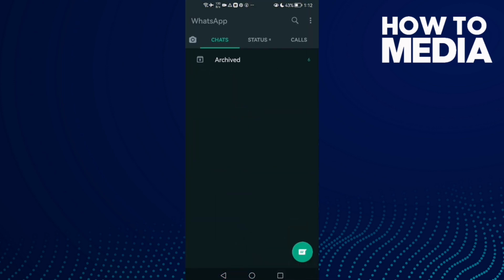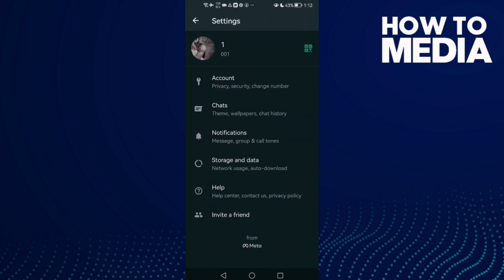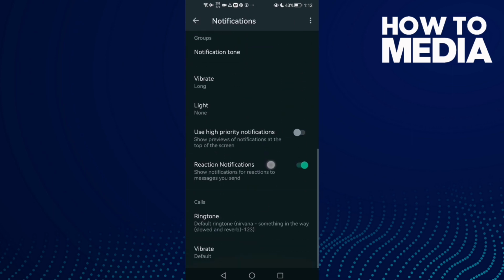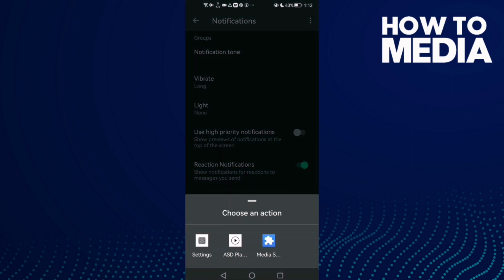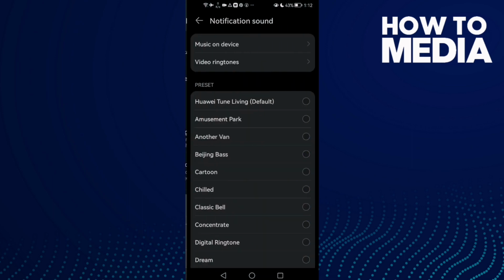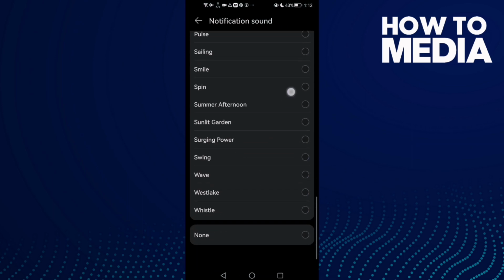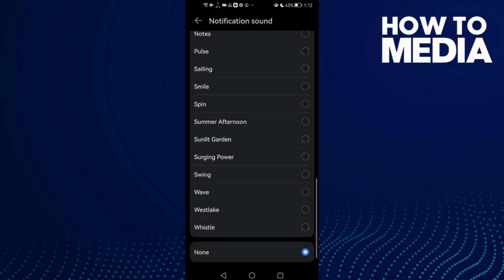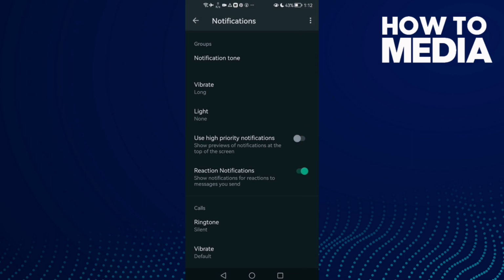How to Remove Calls Ringtone on Whatsapp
in this video we discuss :